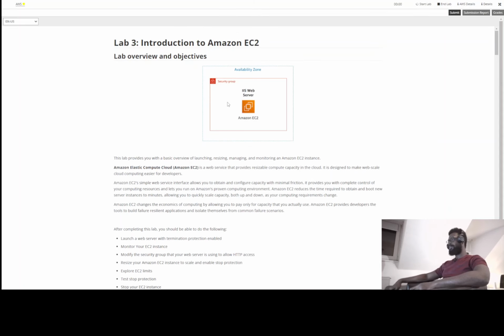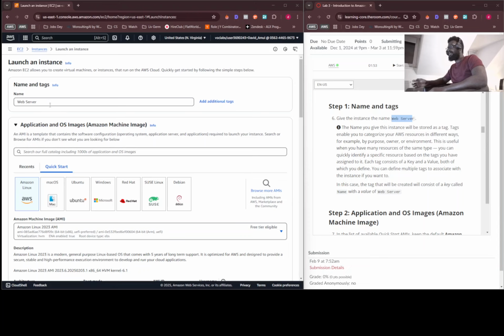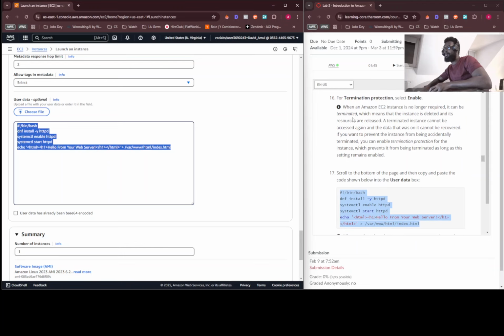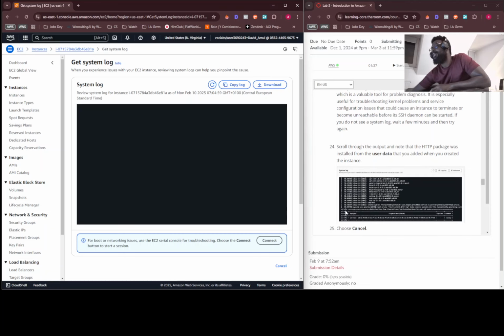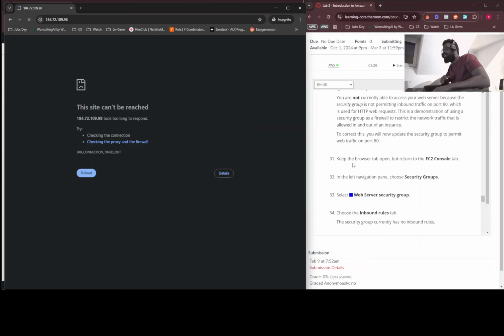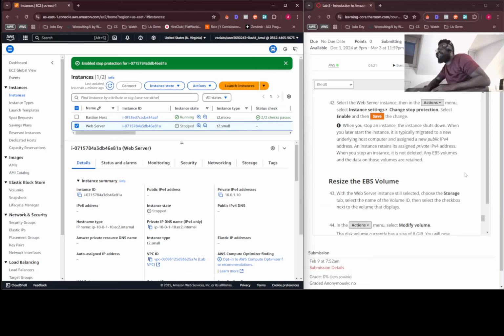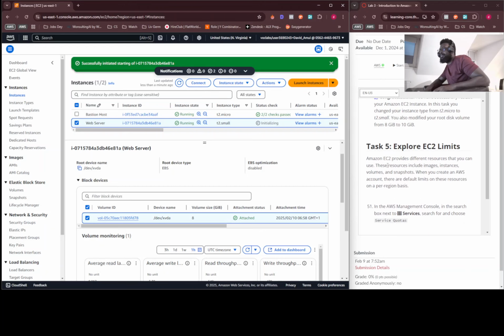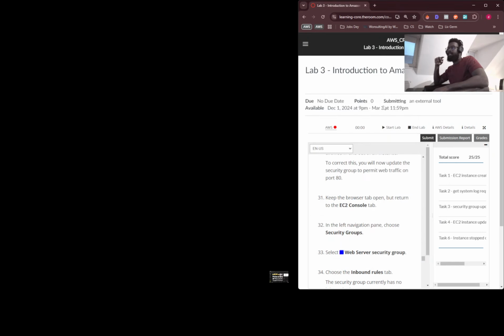Lab 3 Introduction to Amazon EC2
After completing this lab, you should be able to do the following:
- Launch a web server with termination protection enabled
- Monitor Your EC2 instance
- Modify the security group that your web server is using to allow HTTP access
- Resize your Amazon EC2 instance to scale and enable stop protection
- Explore EC2 limits
- Test stop protection
- Stop your EC2 instance